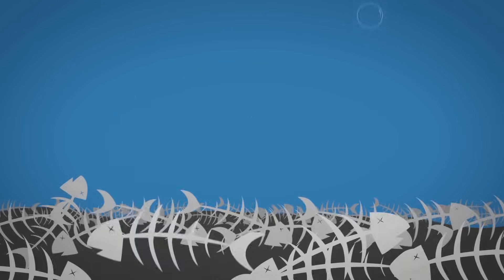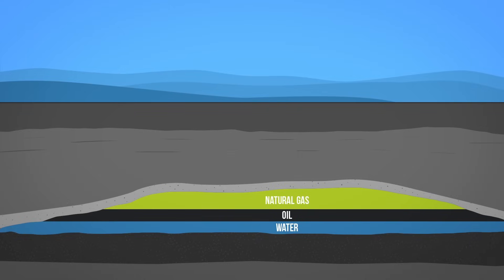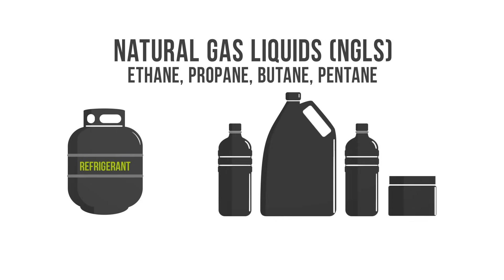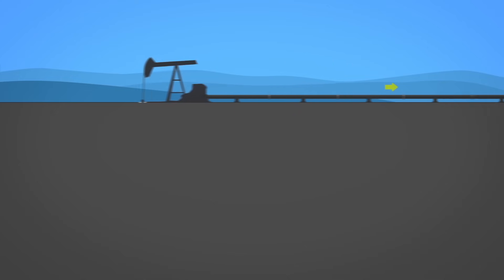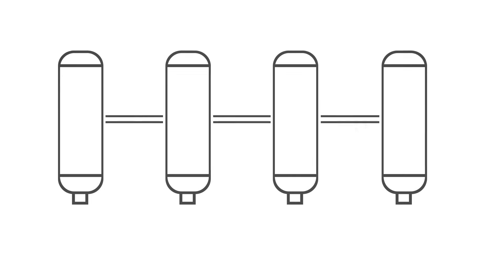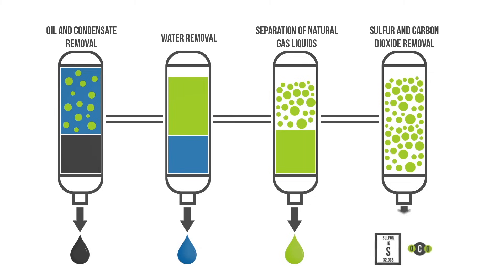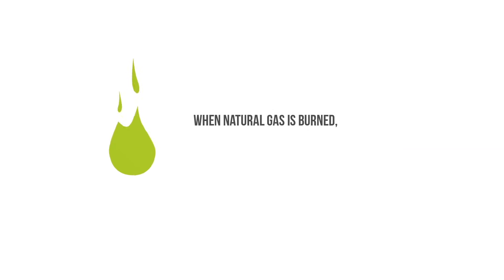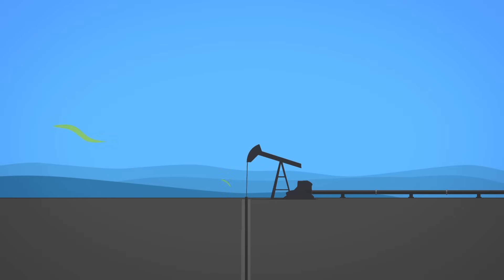Natural Gas 101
Natural Gas is a flammable gas, consisting mainly of methane (CH4), occurring in underground reservoirs often with oil.

Learn more about natural gas and all types of energy